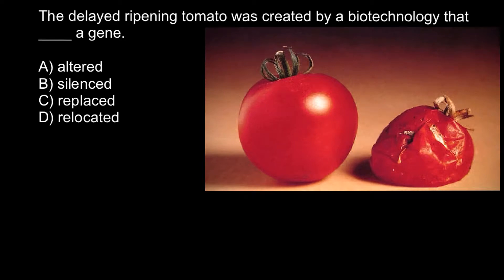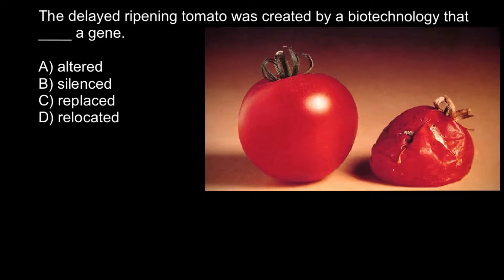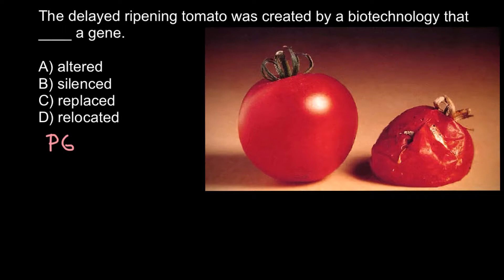How Delayed Ripening Tomato Have Been Created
In tomatoes, it takes about 45-55 days for the fruit to reach full maturity. ... The ripening process is then induced by spraying the fruits or vegetables with ethylene gas when they reach their destination. For long hauls, fruits and vegetables are refrigerated to prevent damage and delay ripening.